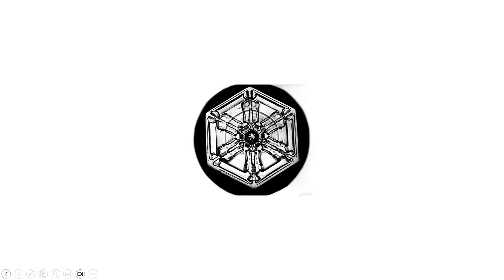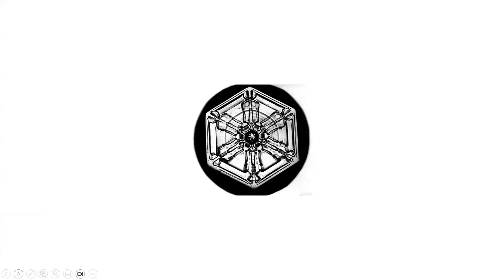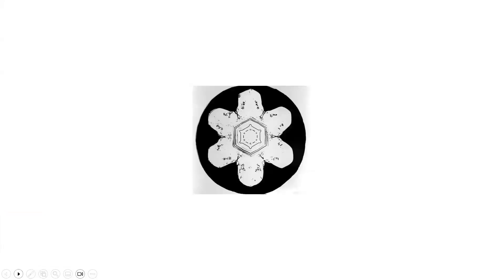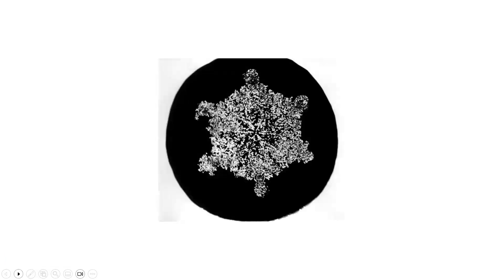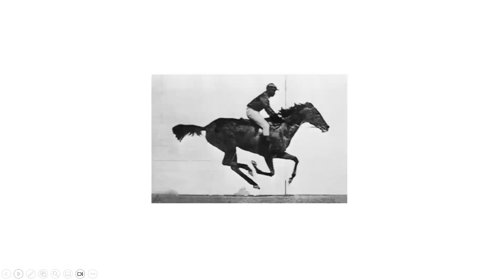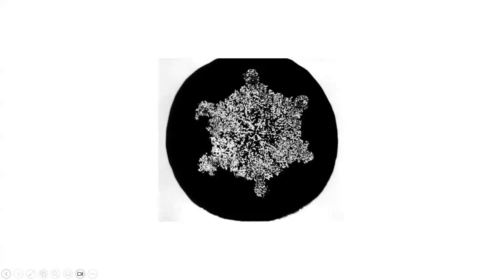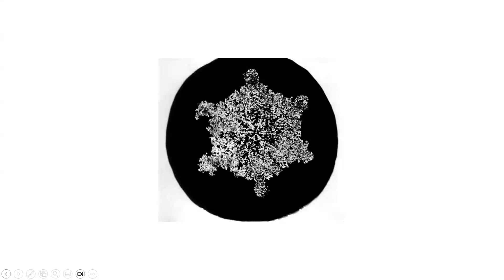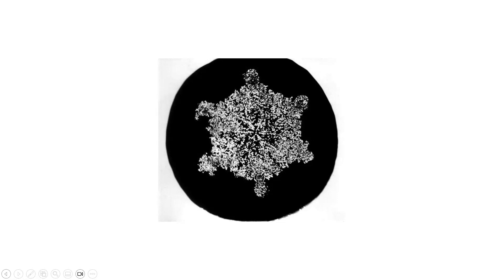Video March 12